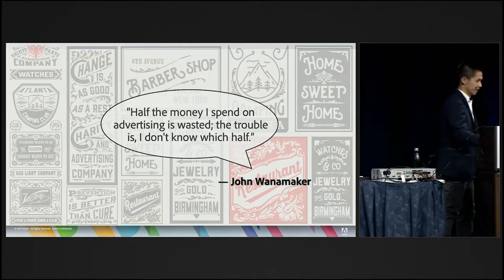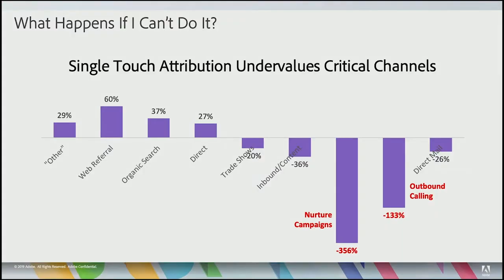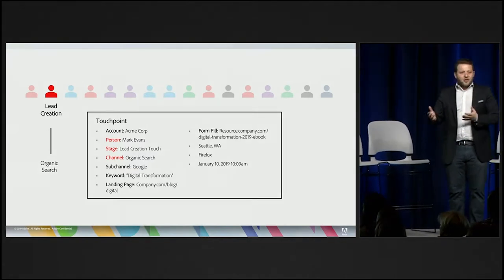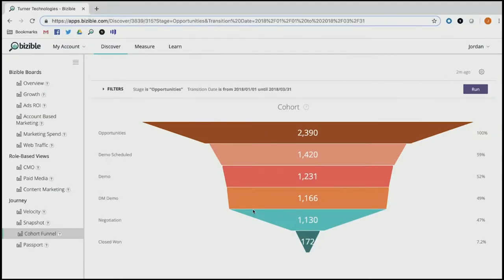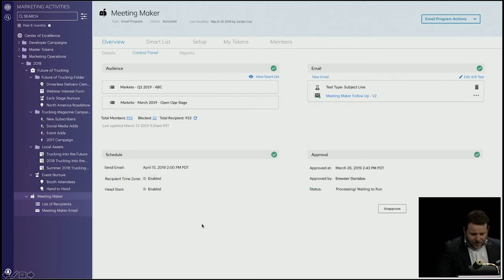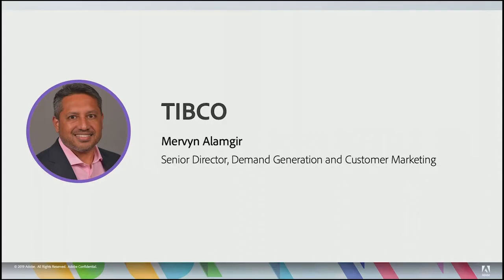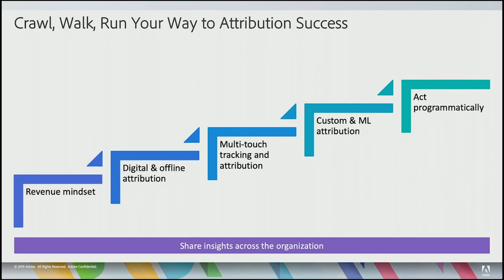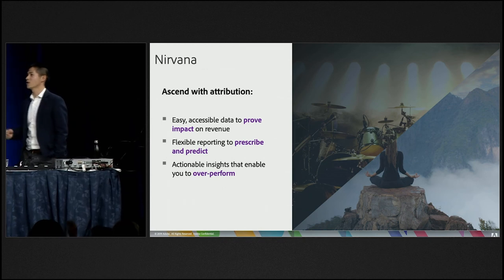Marketing RIO: How to Tie Marketing to Revenue with Marketo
It’s the question marketers consistently receive from the C-suite: How are your marketing efforts impacting revenue? Are you aligned with the CFO and CRO? It’s a challenge all marketers face, whether it’s due to restrictive tools that only support single touch or linear models or a lack of holistic views of all channel contributions to revenue. In this Adobe SUMMIT 2019 session, we’ll show you how to use Marketo to measure every touchpoint in the buyer journey and accurately identify which channels and campaigns deliver the most revenue and highest ROI.

Learn more about how Marketo leverages Bizible’s sophisticated every-touch attribution model to handle and reveal the complexity of today’s B2B buyer journey

SPEAKERS
Mervyn Alamgir, Sr. Director, Demand Generation, TIBCO
Jordan Con, Product Marketing Manager, Adobe
Brewster Stanislaw, Head of Product and Strategy, Adobe

Adobe Experience Cloud gives you the integrated tools you need to excel in cross-channel marketing, digital advertising, audience and data optimization, and more.